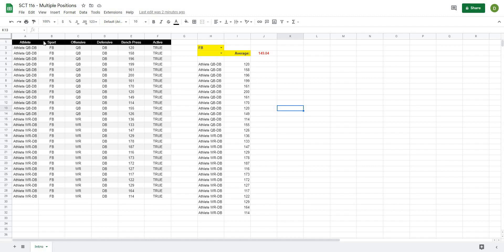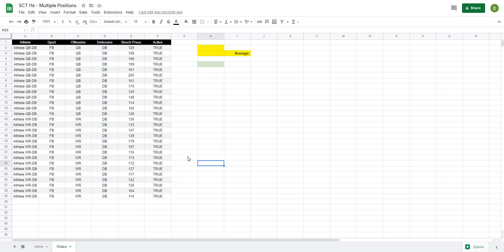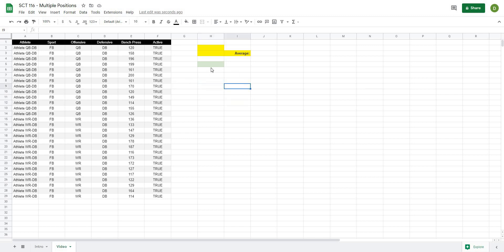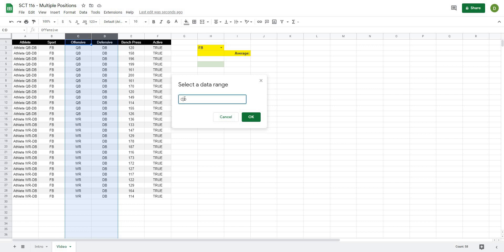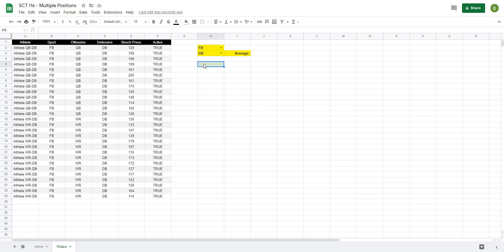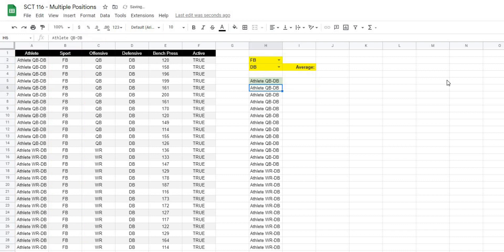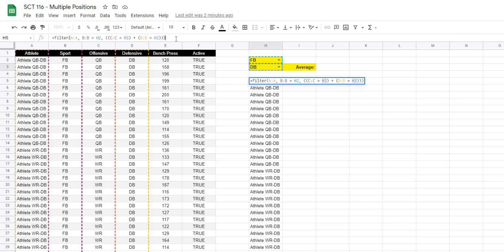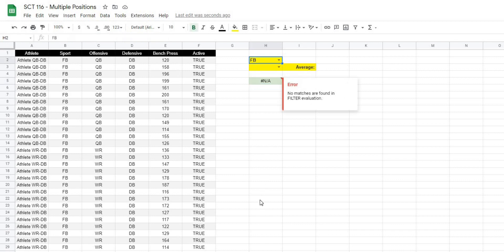Athletes With Multiple Sports or Positions Google Sheets Formulas | Strength Coach Tutorials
Dealing with athletes who play multiple sports or positions can be really challenging in your calculations. In this video I show you a strategy to update your formulas to include the ability to search for one variable OR another.